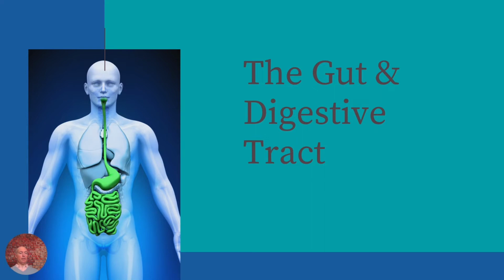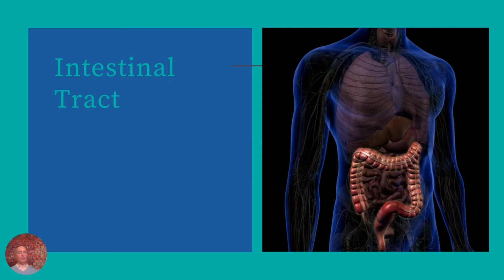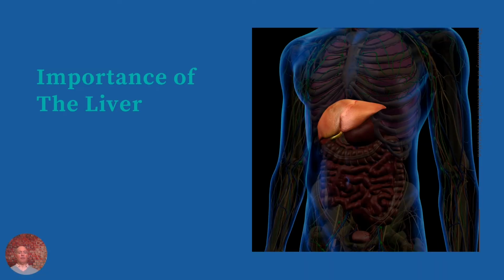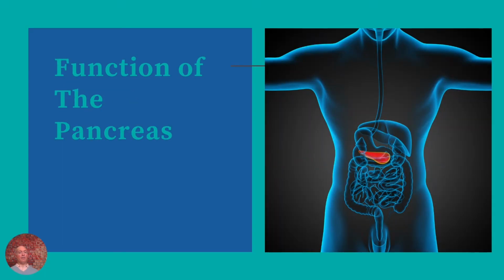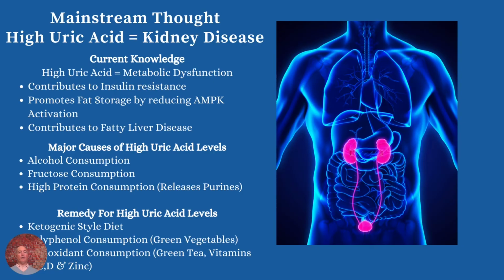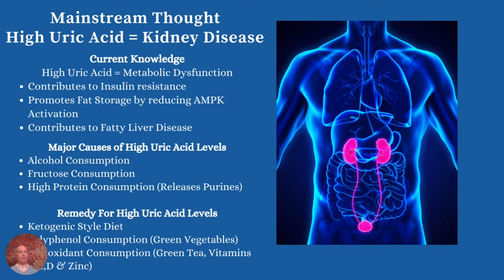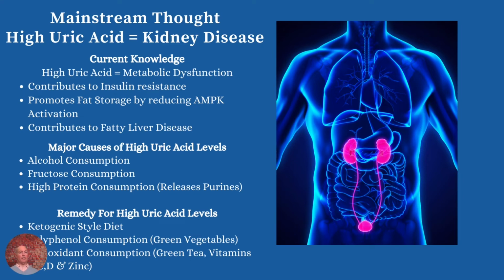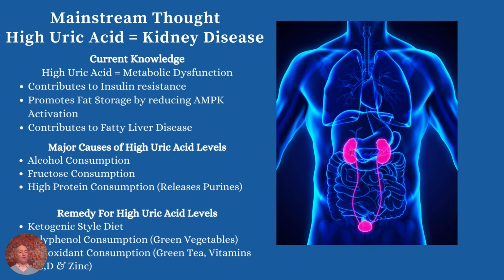High Uric Acid Levels Kill Your Metabolism and Here's Why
Dr. David Perlmutter released his book, Drop Acid, showing the dangers of high uric acid levels beyond what is known by mainstream thought. He shows that elevated uric acid is a metabolic killer and has to be brought under control in order for someone to become metabolically functional, lose fat and improve overall health. We briefly explain this giving you the causes, effects and remedies to this health issue. Activation energy, let's get summer fit!